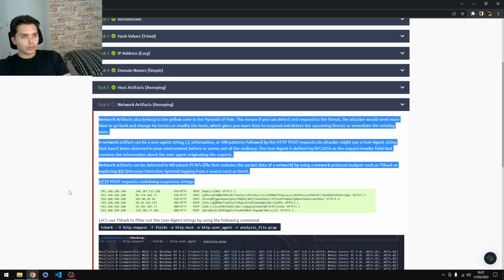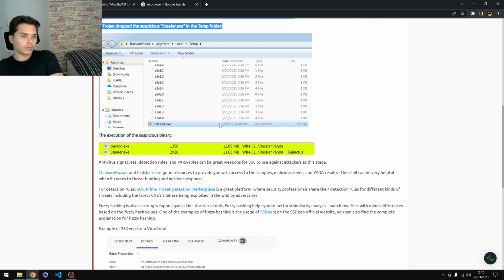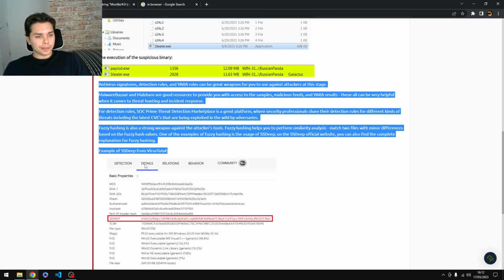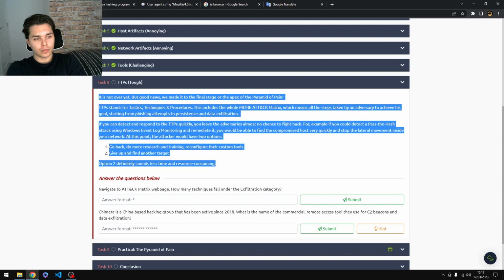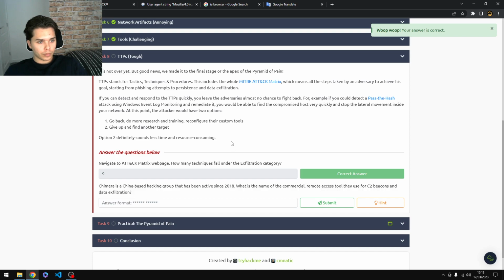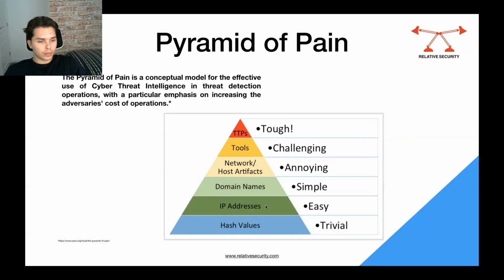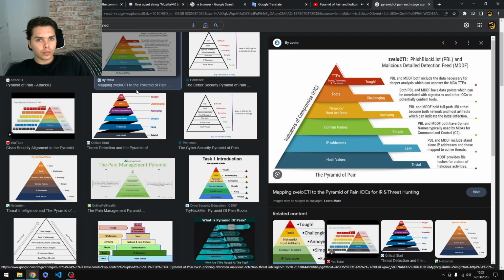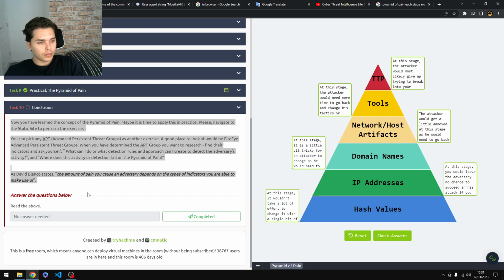TryHackMe - Pyramid Of Pain | Day 3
Attempting to finish some remaining questions from room Pyramid Of Pain.